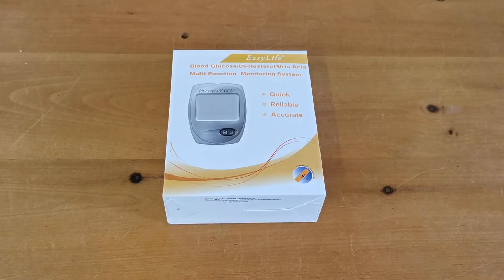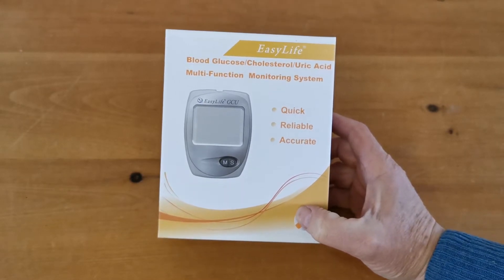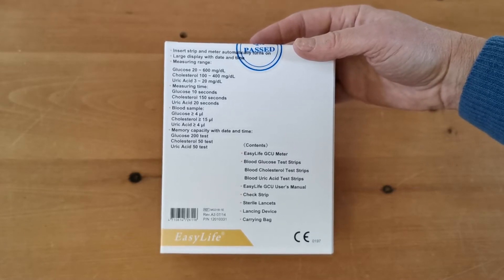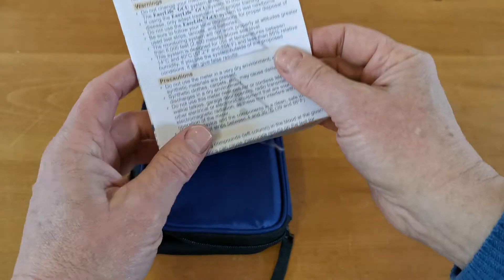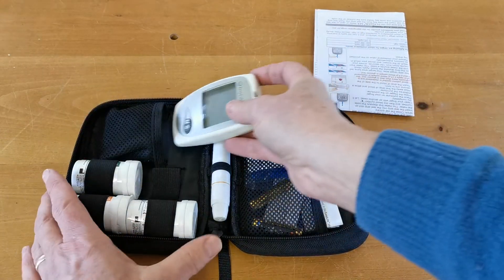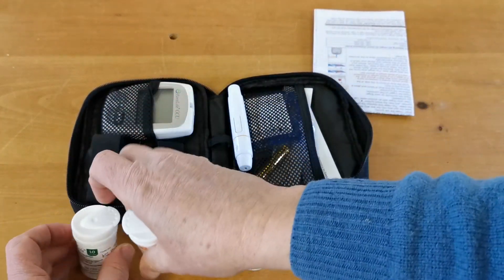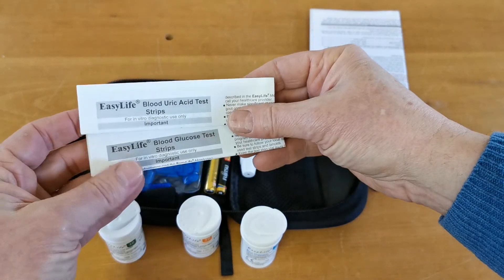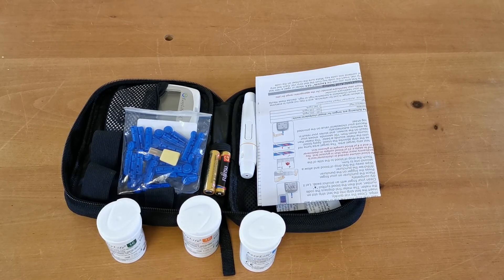Easy life GCU Meter for cholesterol, glucose and uric acid testing part 1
This is the first part of the product presentation playlist for the EasyLife triple meter system. It shows what is included in the box when you buy a triple function meter. In later videos, we demonstrate the setup and use of the meter, including how to run a cholesterol test.